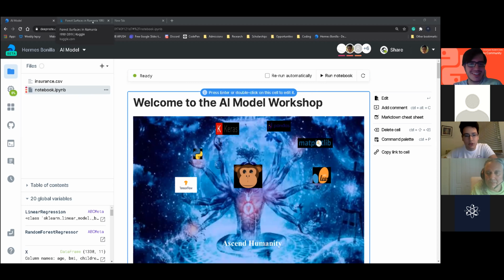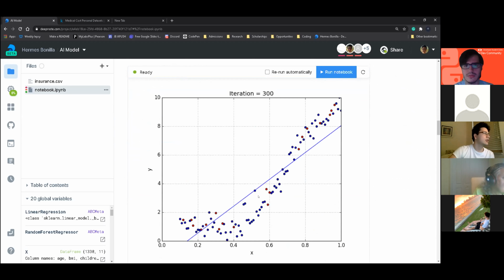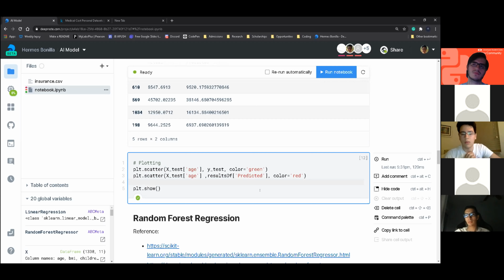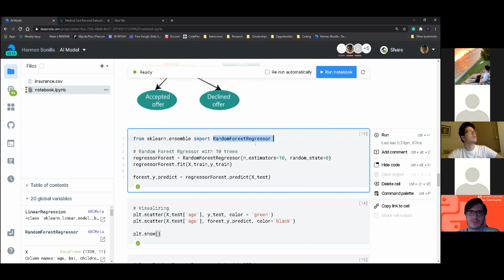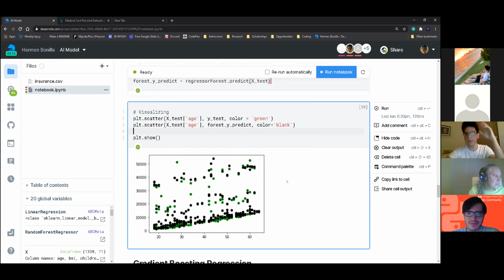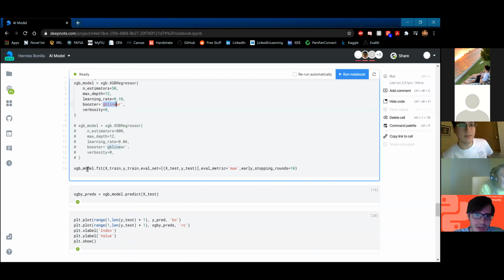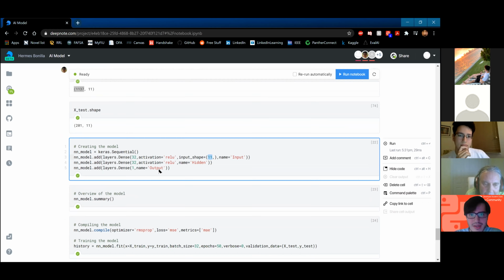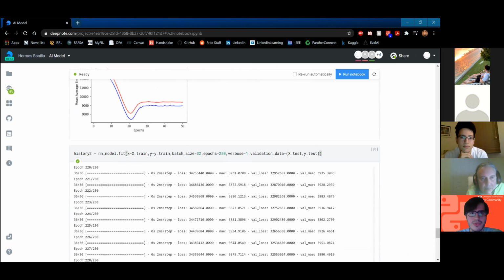DSC FIU AI/ML Developer Community - Simple Neural Networks and Regression Techniques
DSC FIU AI Dev Community Meeting - 2/15/21

In this meeting David and Hermes covered the following:
~ Simple Neural Networks
~ Random Forest Regression
~ Gradient Boosting Regression
~ Linear Regression